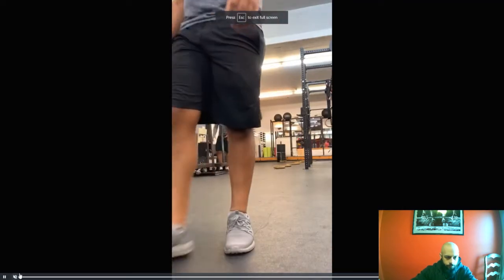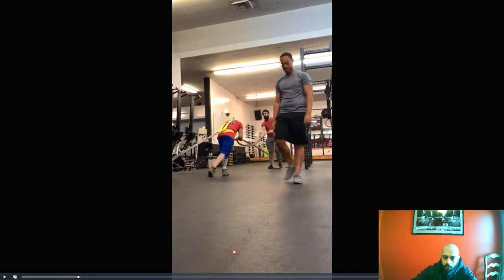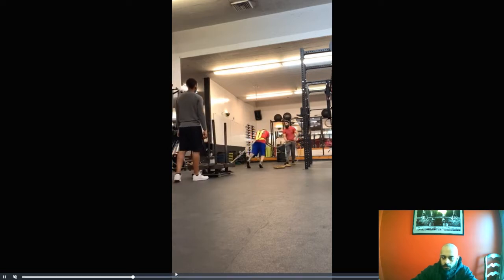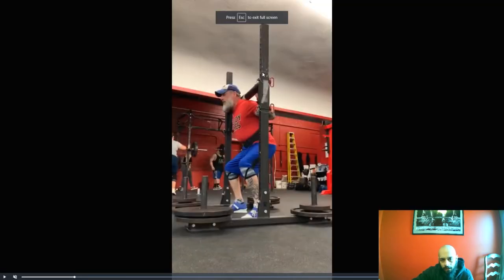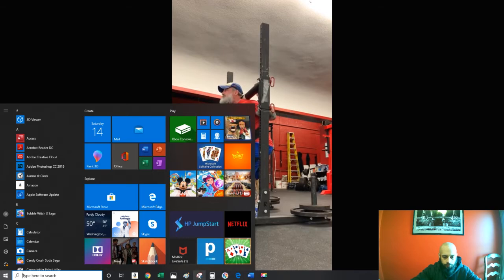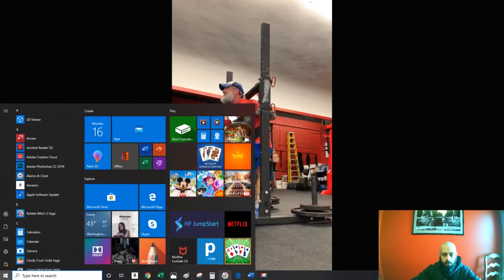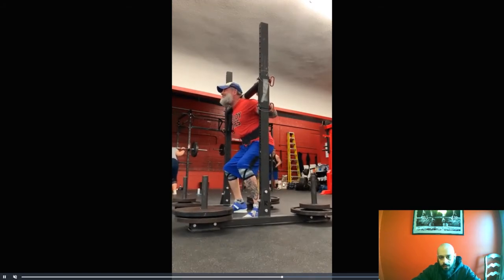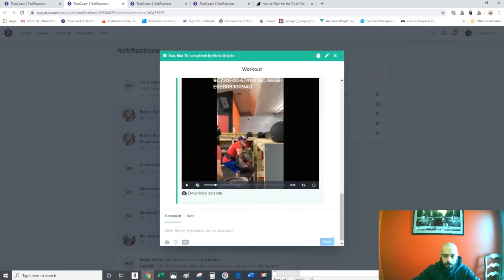SS_3_16_20